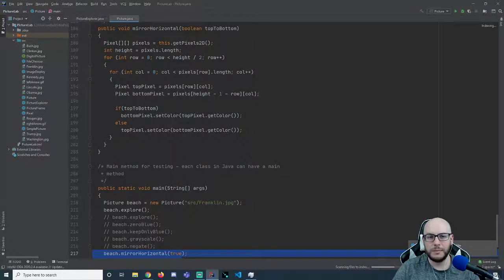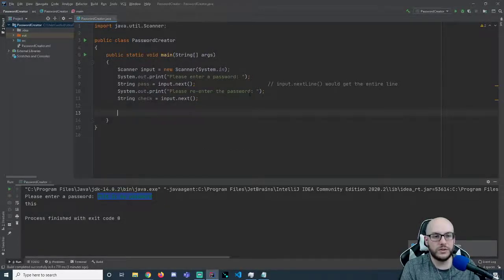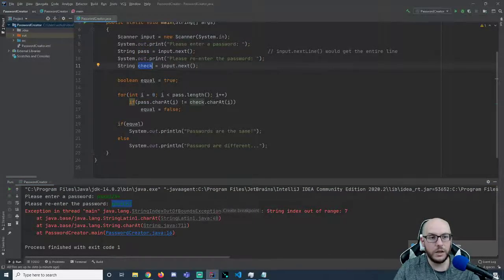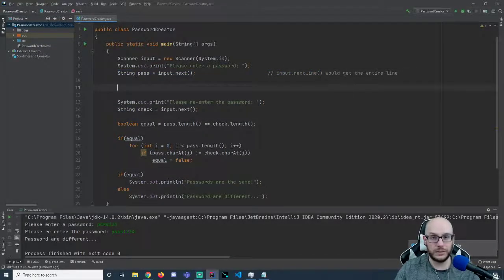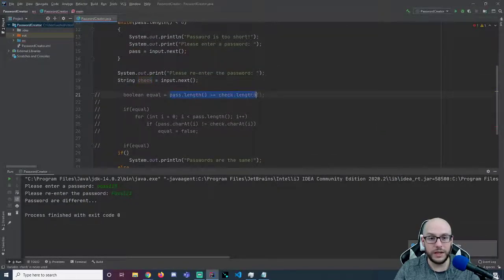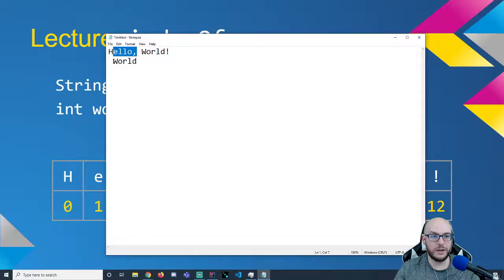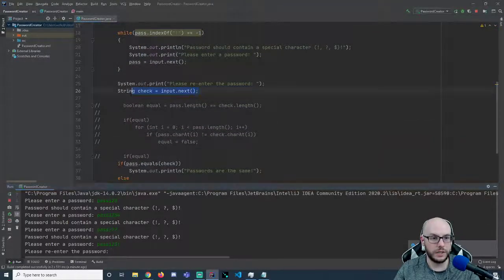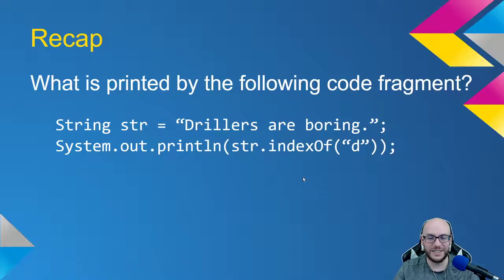[CSP] String: equals & indexOf